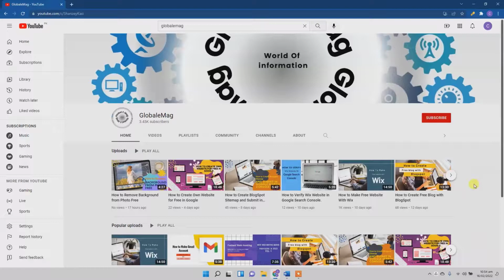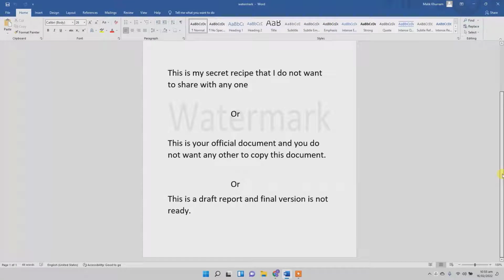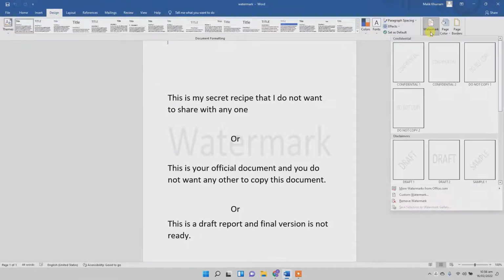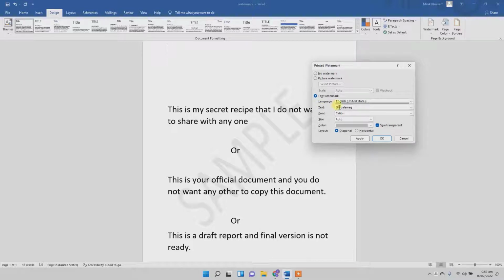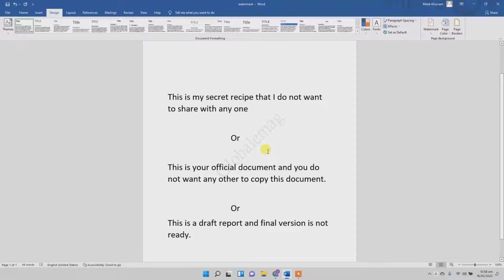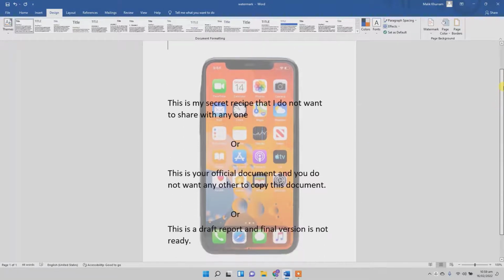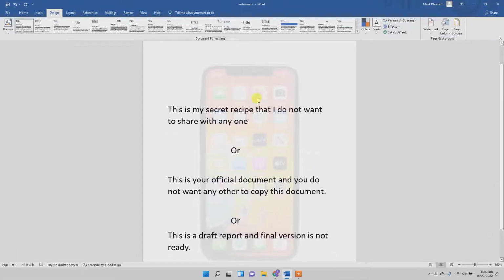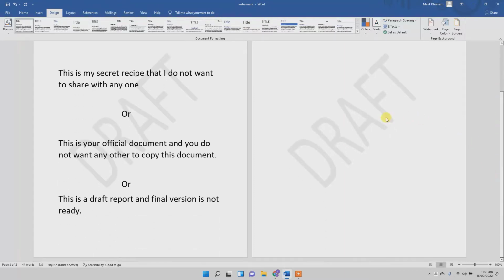How to add Watermark in Word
How to Add a Watermark to a document in Word . Word has some default templates of water mark, if you like any of them you can add it to document by selecting the template. You can have custom text as a watermark and you can select if you want it as horizontal or diagonal text. You can also customize a watermark to include any text. You can adjust the font, size, color, and even the transparency. Lastly, we look at how to insert a picture watermark into your Word document.